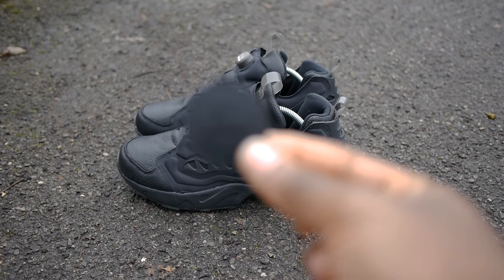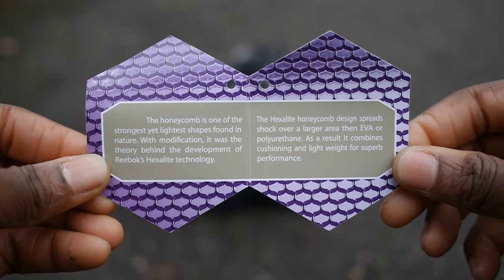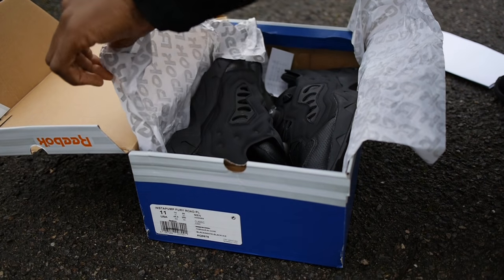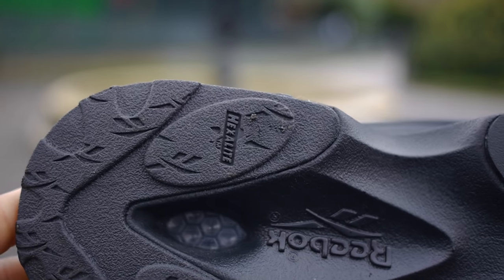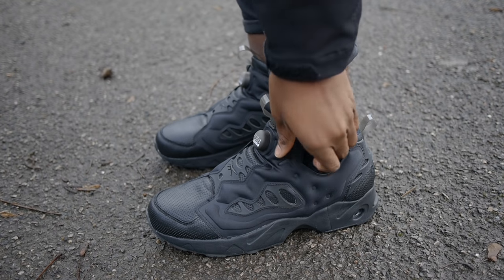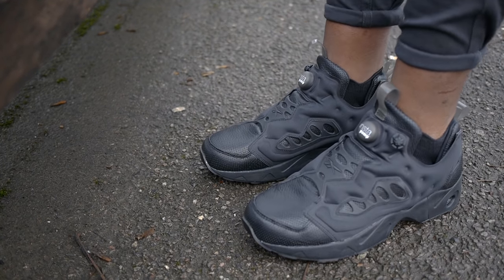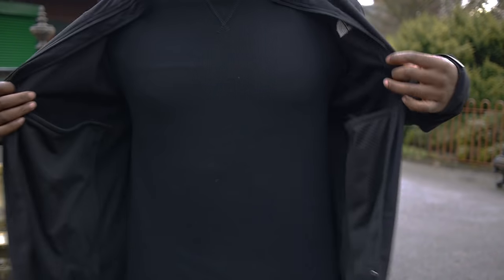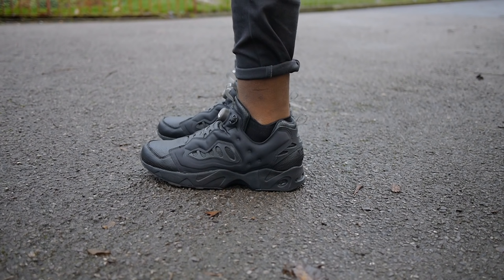Reebok InstaPump Fury Road PL Review & On Feet (Black)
Music: DJ Khaled x J Cole - Jermaine's Interlude (INSTRUMENTAL)